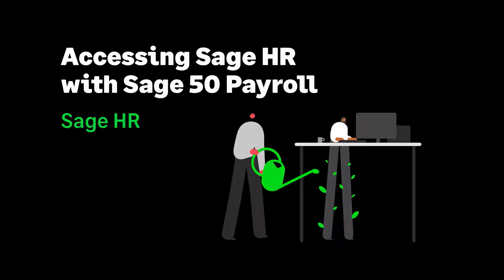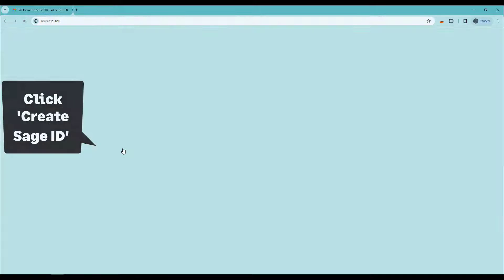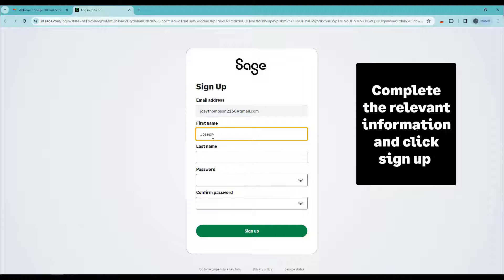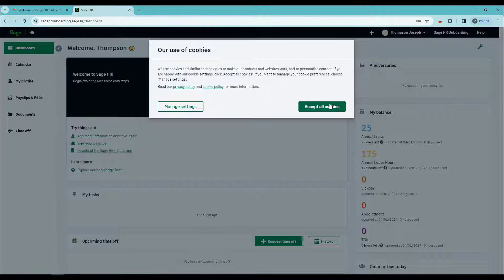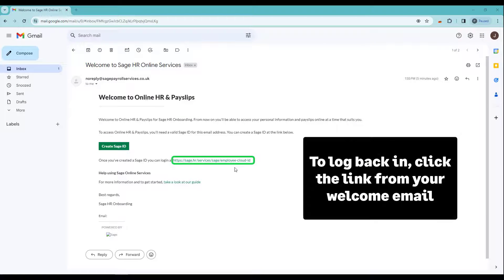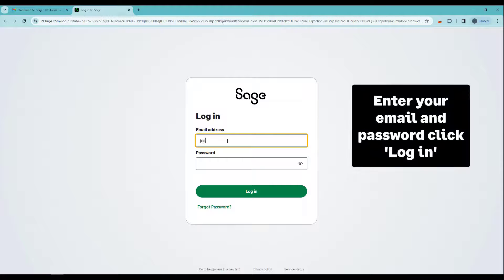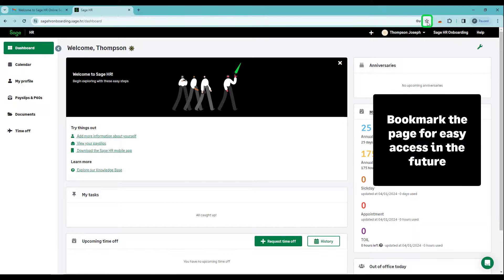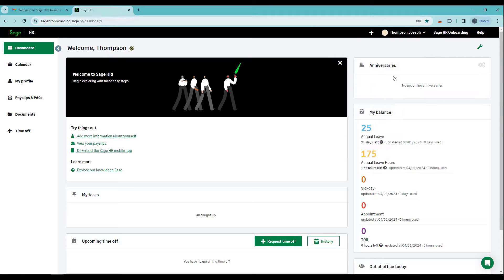Sage HR - Accessing Sage HR with 50 Payroll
This video will show you how to access Sage HR with 50 Payroll.